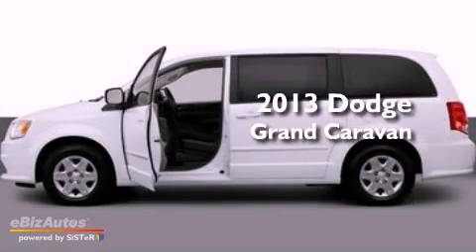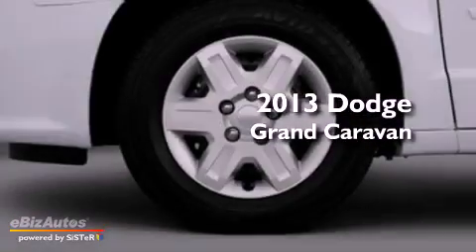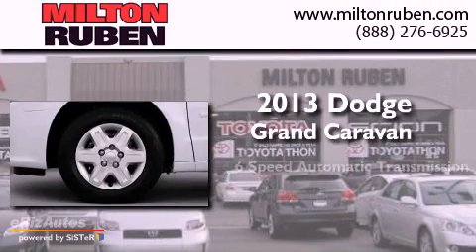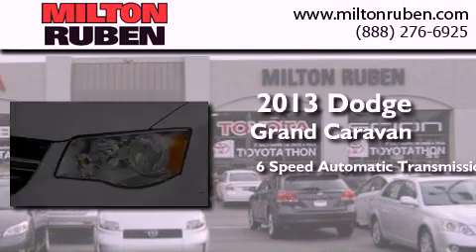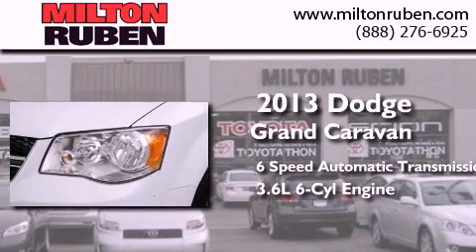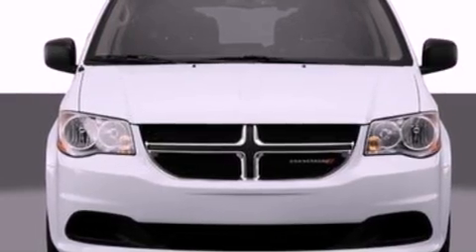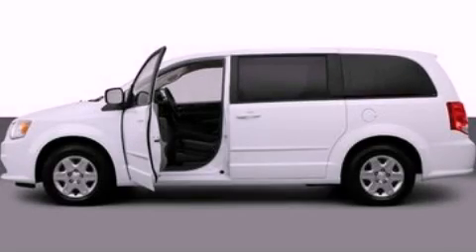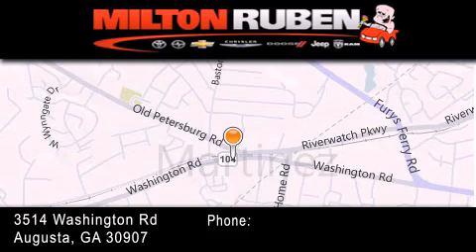2013 Dodge Grand Caravan Grovetown GA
Year : 2013
 Make : Dodge
 Model : Grand Caravan
 Engine : 3.6L 24-VALVE V6
 Trans . : Automatic
 Exterior : Other

 Interior : Black/Light Graystone
 Stock : D0690

 2013 Dodge Grand Caravan Augusta GA